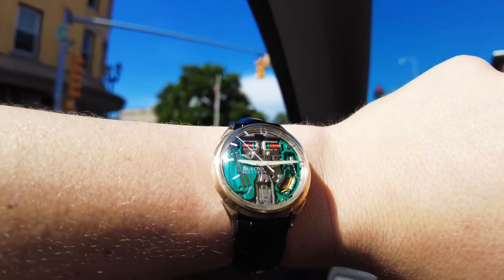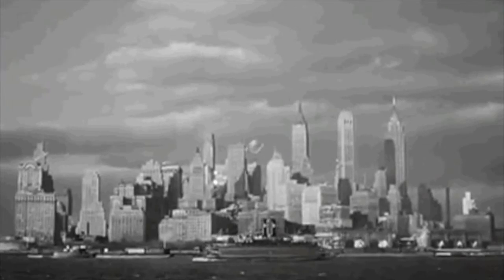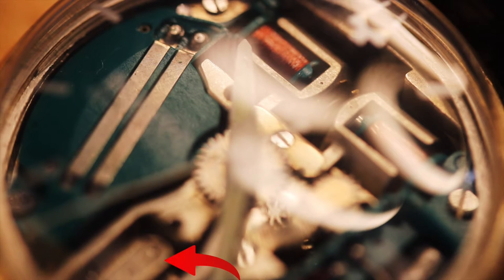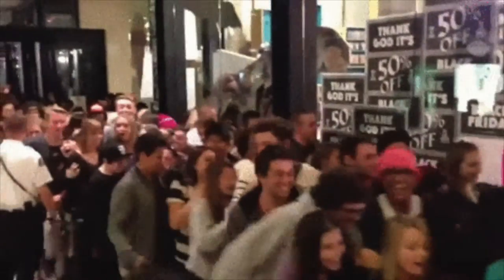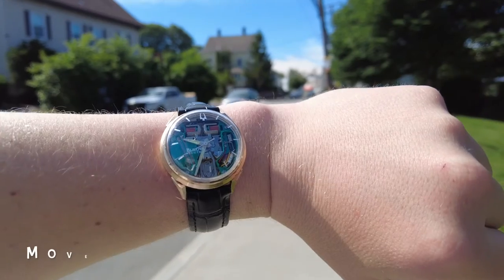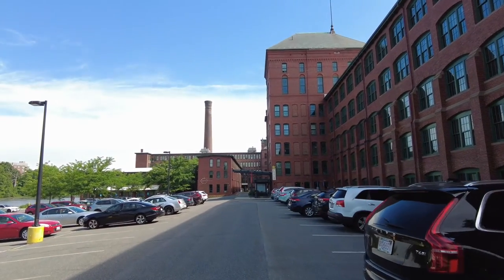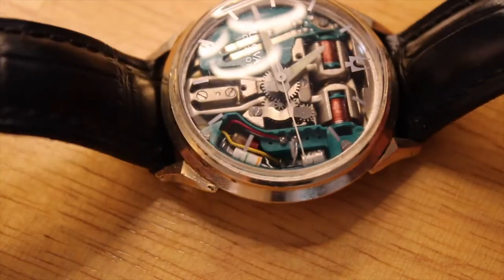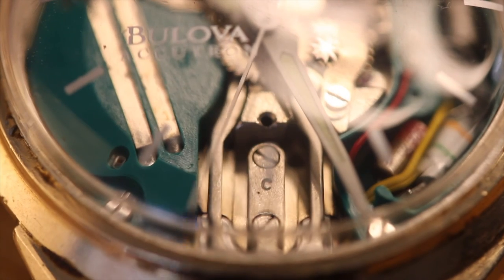The Rich History Of The Accutron Spaceview - 1966 Review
In this episode we deep dive into the Accutron Spaceview. A watch with a rich history and a great example of American engineering. This watch was used in space missions, the CIA, and so much MORE. Check it out!

WARNING IM A SNOB!!!

Before Getting Killed! This is an Opinion Piece…..
That is the beauty of collecting!

Look up my Link Tree